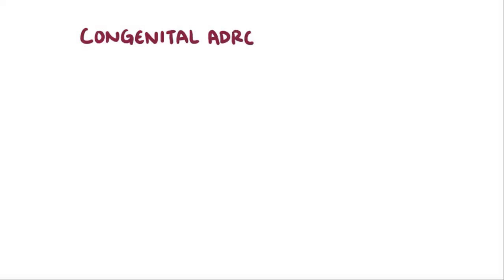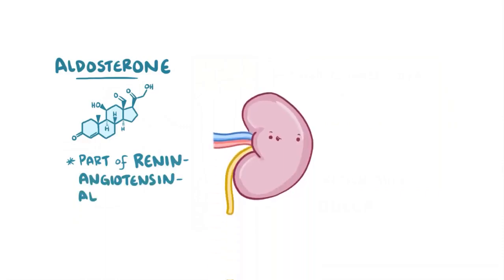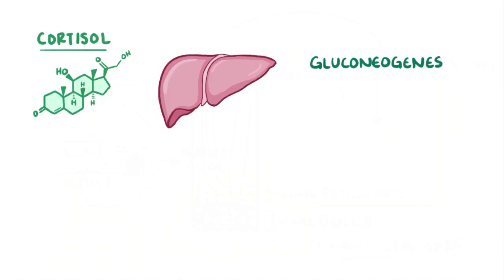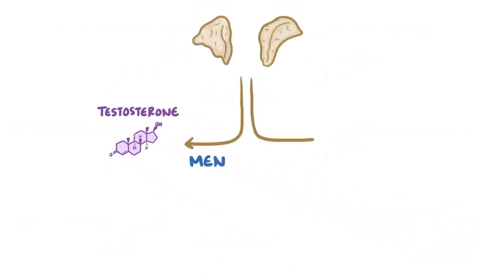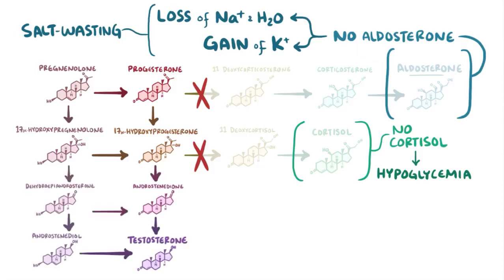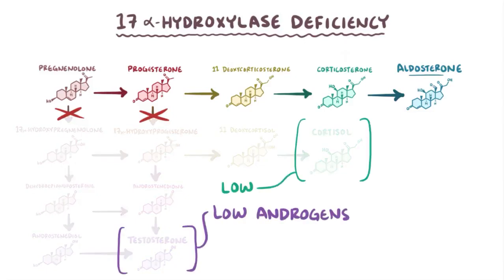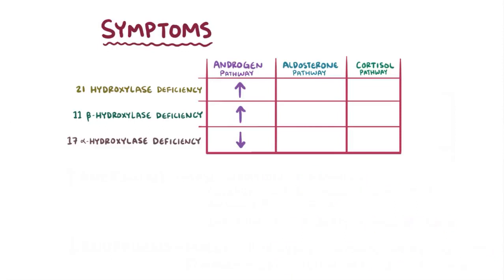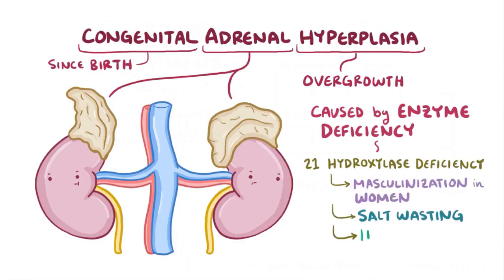Congenital Adrenal Hyperplasia